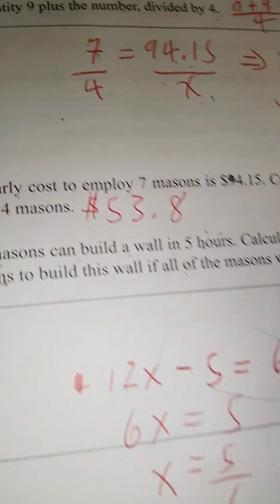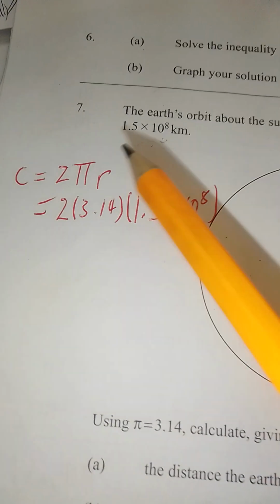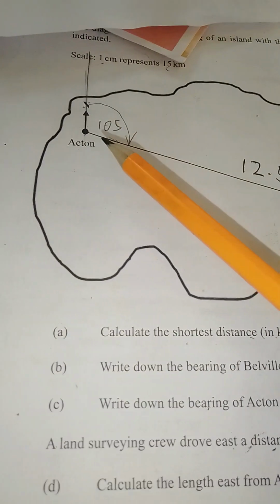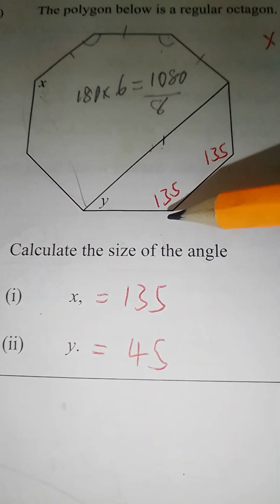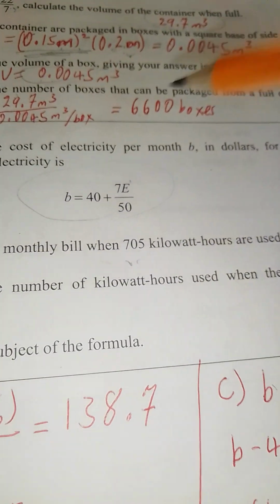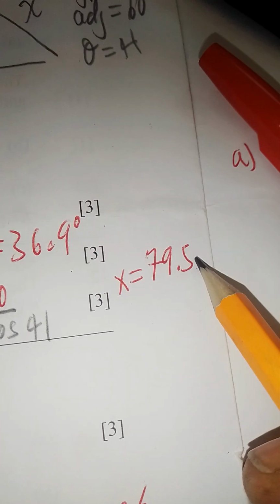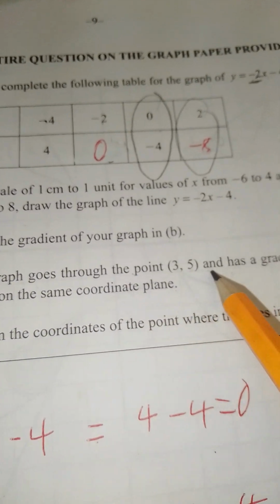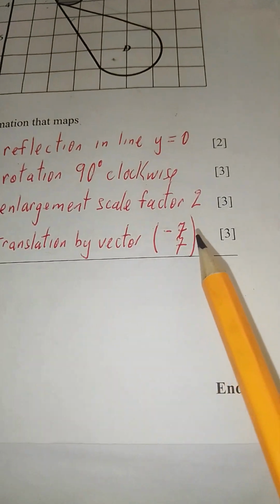Bgcse 2014 paper 2